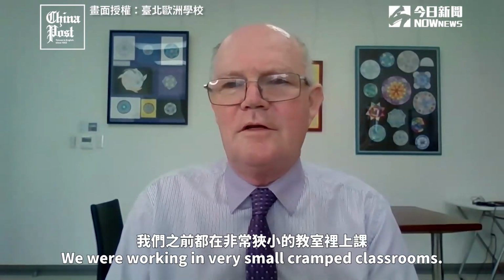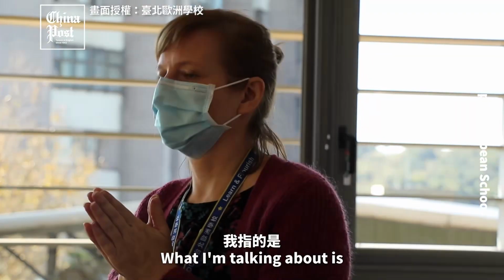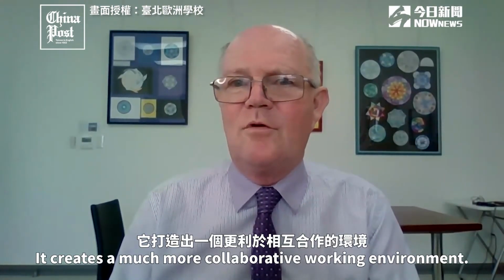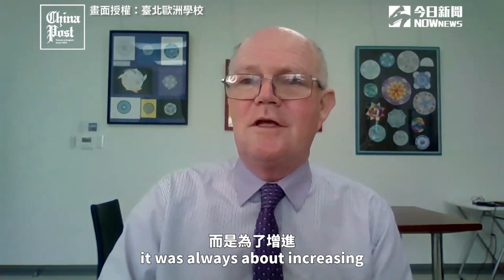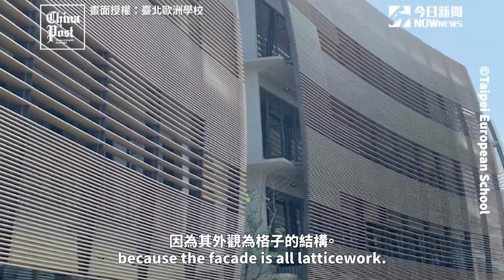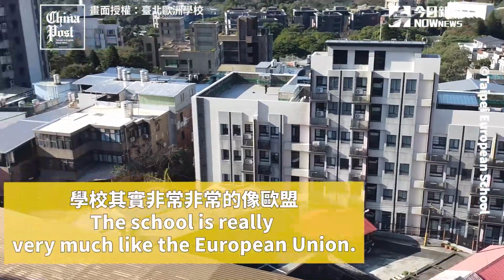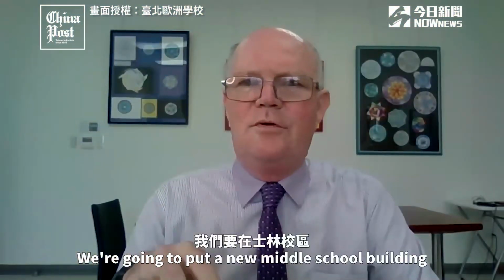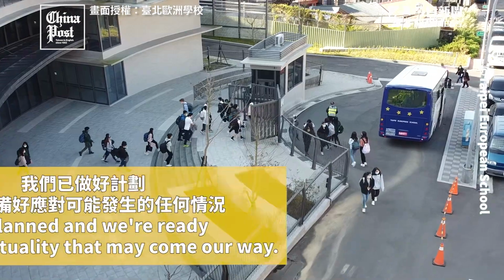學校八月解封該怎麼辦？歐洲學校模範應變策略曝！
🔶加入〈NOWnews〉LINE好友！焦點新聞即時收
🔶追蹤@NOWnews！流行資訊報你知：
🔶下載NOWnewsAPP！最新資訊搶先報：